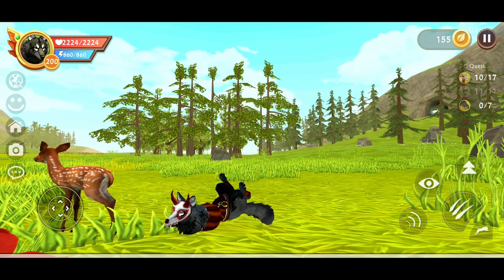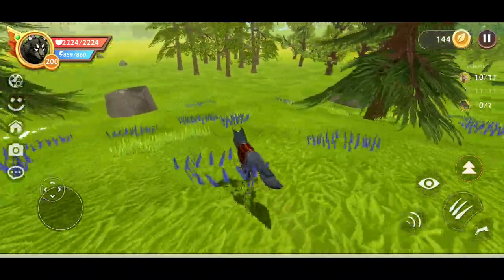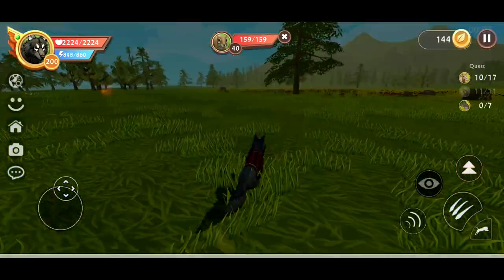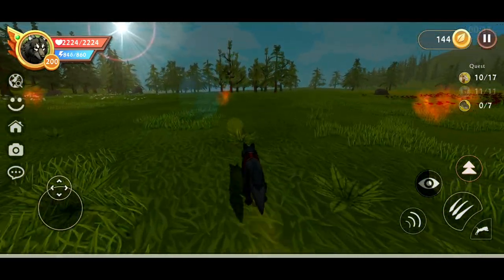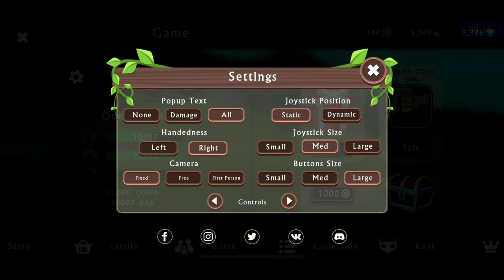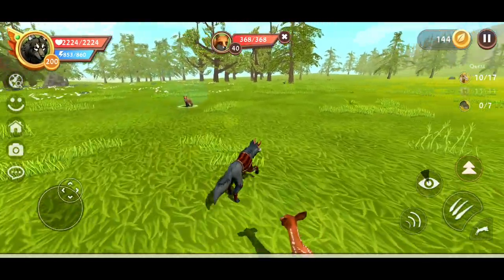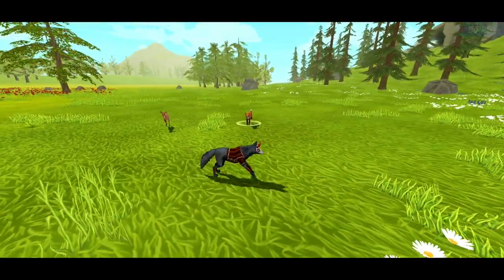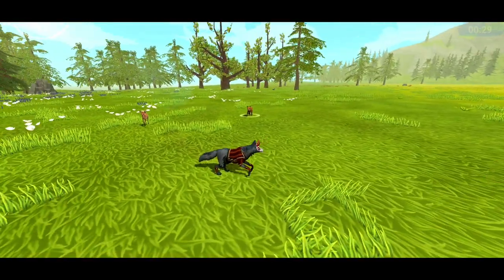WildCraft: Broken Back GLITCH | How to Break Your Animal